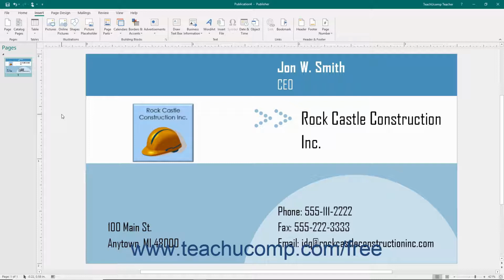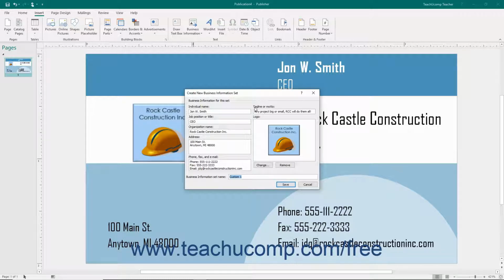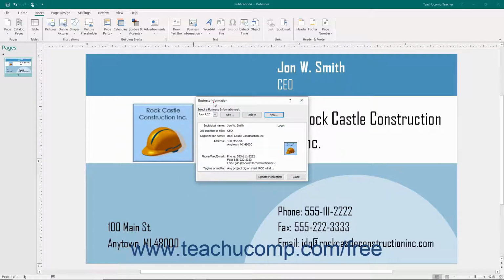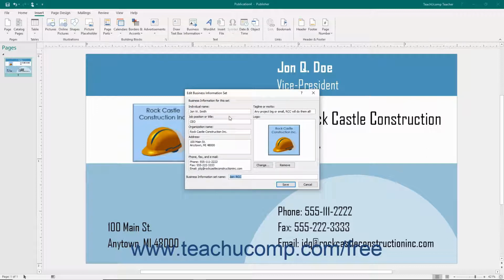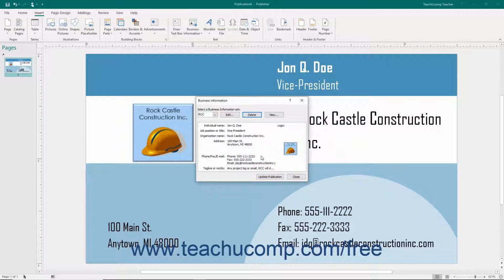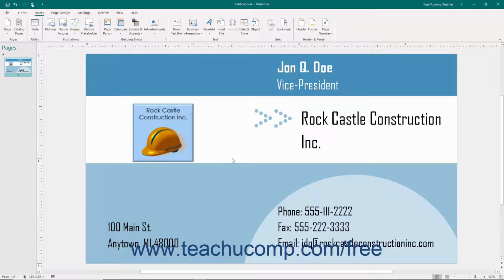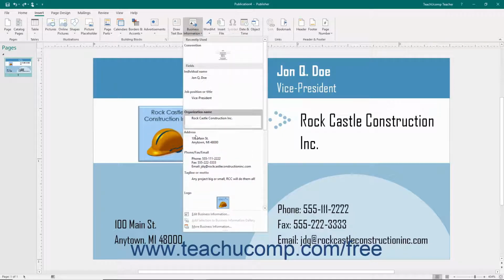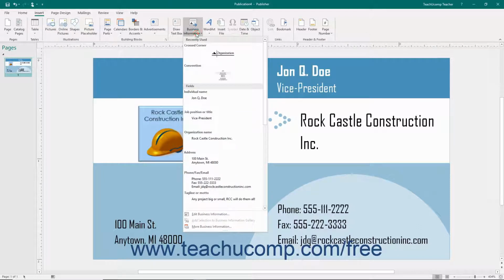Publisher 2019 & 365 Tutorial Using Business Information Microsoft Training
FREE Course! Learn how to use business information in Microsoft Publisher - the most comprehensive Publisher tutorial available. Visit us today!